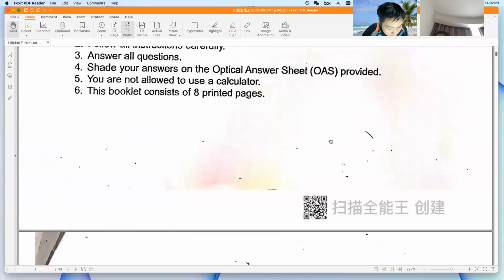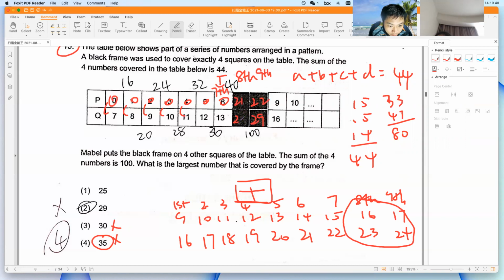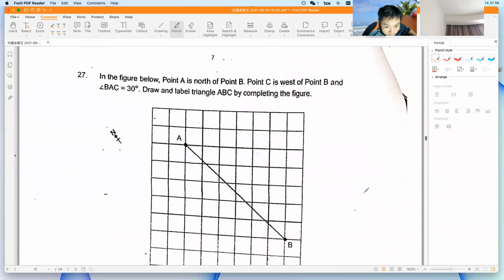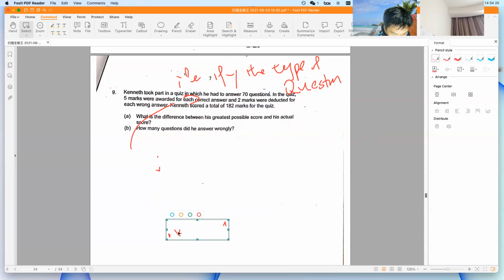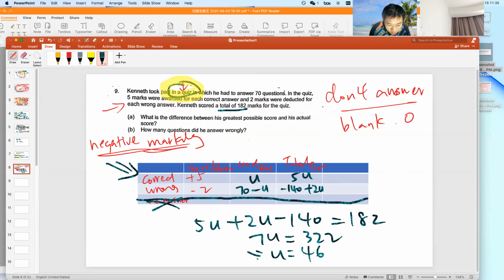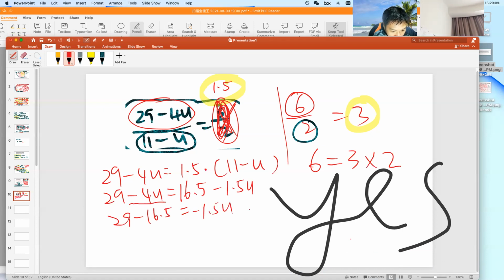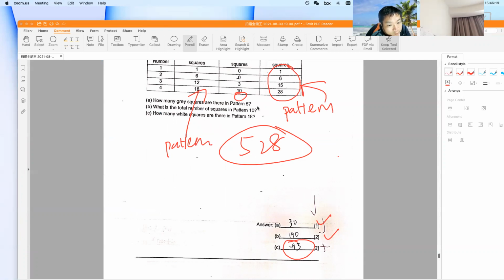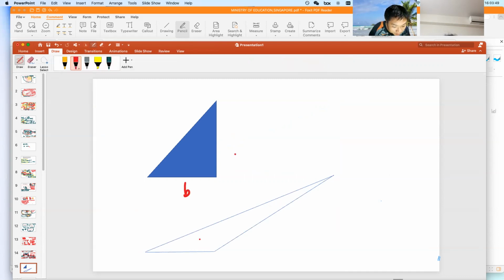20210806 Temasek P6 2019 JX